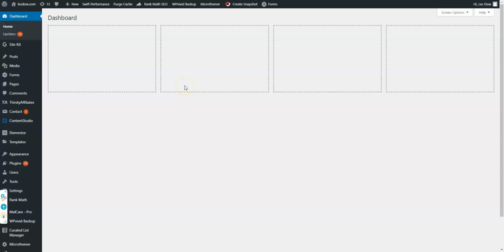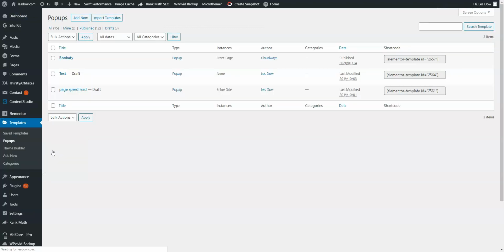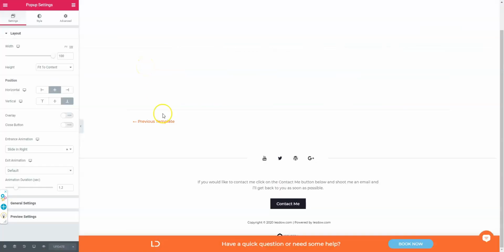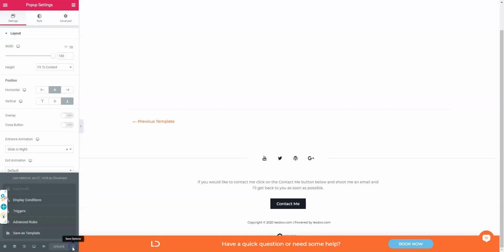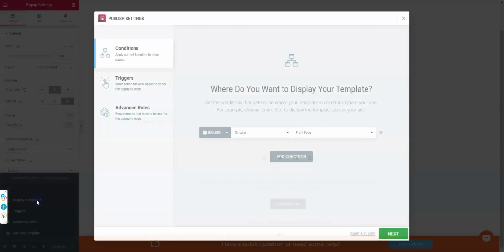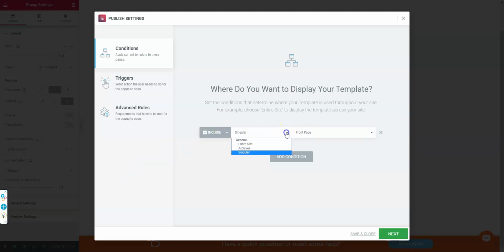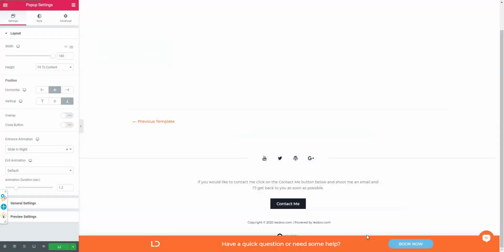Elementor Pro Tip: How to change or edit template or popup condition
Step by step guide on how to change the Elementor Pro Display Conditions for a template or popup.

WORDPRESS THEMES

WORDPRESS TOOLS